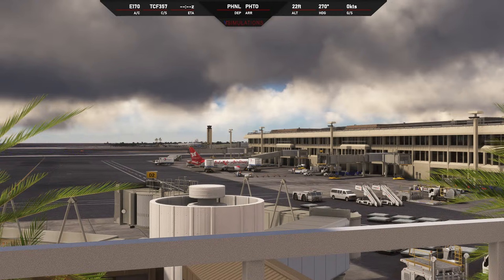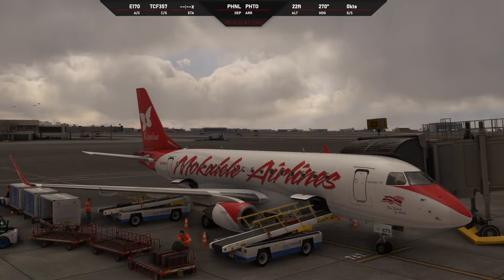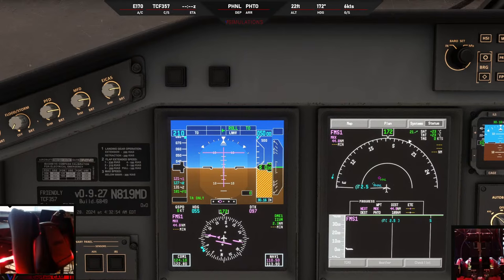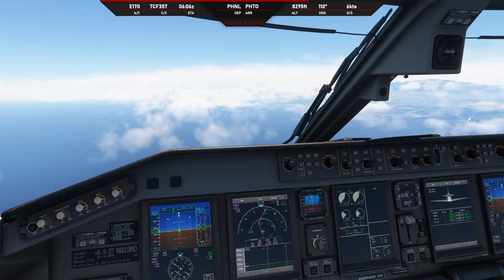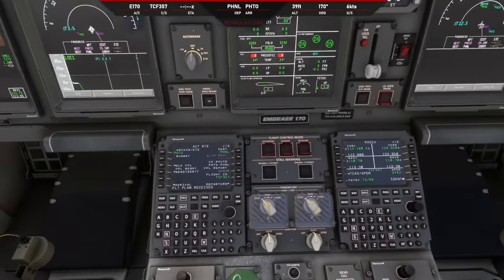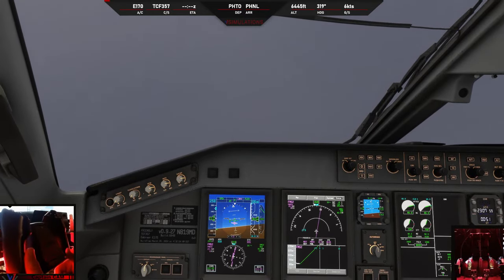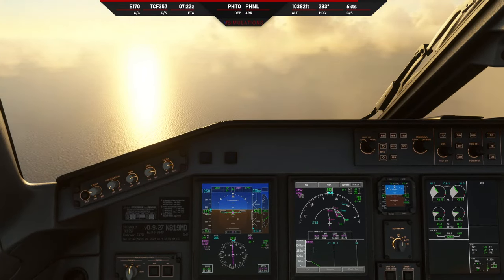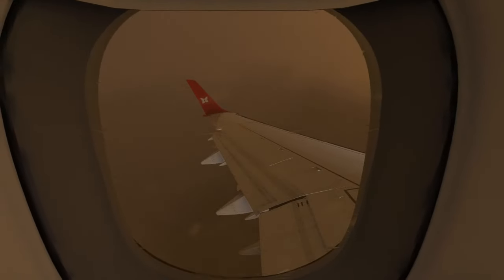Real E-Jet Captain | Understanding E-Jet Operations | Island Hopping | E170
If you would like to support me or the channel directly, do so here!  Thank you! Bank angle check ;)

 Welcome Aboard

All custom sounds/countdown music themes are Created by Jeremy Harvey Music. Help support his fantastic work Purchase the entire album here!

Thrust Lever Quadrant
Throttletek A320 Flightbox V3

Side Stick Setup
FSprojects Airbus Captain stick (left side)
Thrustmaster magnetic base